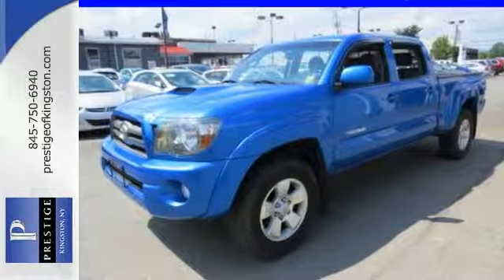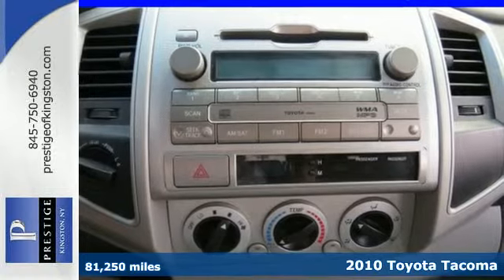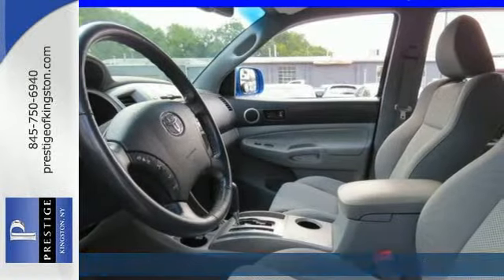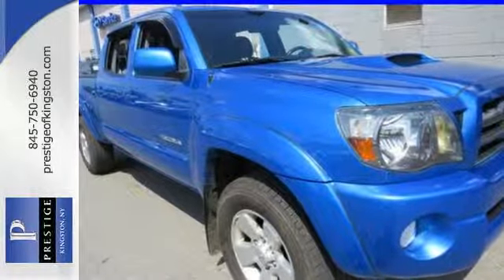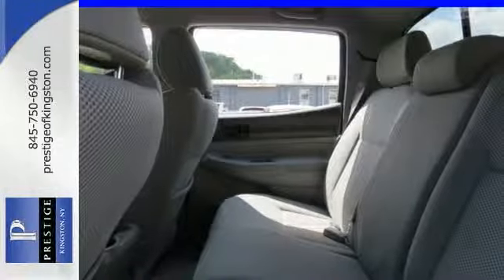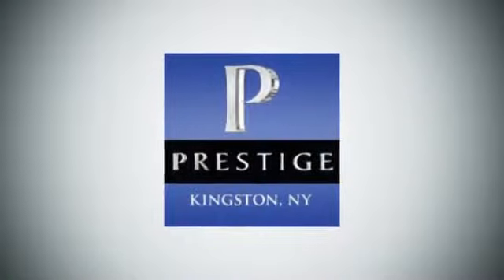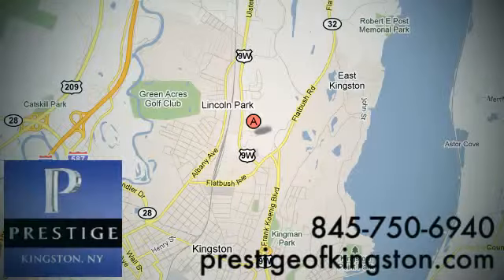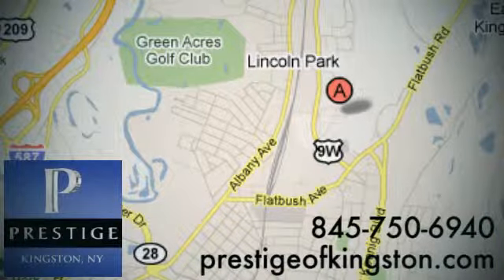2010 Toyota Tacoma Kingston NY Poughkeepsie, NY AM020472 - SOLD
Year: 2010
Make: Toyota
Model: Tacoma
Trim: Base
Engine: 4.0L V6 SMPI DOHC
Transmission: 5-Speed Automatic with Overdrive
Color: Blue
Mileage: 81250
Stock #: AM020472
VIN: 3TMMU4FN9AM020472
This truck is nicely equipped with a Convenience Package Option 1 (Cruise Control, Power Door Locks, Power Mirrors, Power Windows, and Remote Keyless Entry), Sport Grade Package (Bilstein Shocks, Sport Suspension, and TRD Sport Graphics), Sport Package. Awarded Consumer Guide's rating of a Compact Pickup Best Buy in 2010. Toyota Certified Pre-Owned means you not only get the reassurance of a 12mo/12,000 mile Comprehensive warranty, but also up to a 7yr/100,000-Mile Powertrain Limited Warranty, a 160-point inspection/reconditioning, 1yr Roadside Assistance, trip-interruption services, rental car benefits, and a complete CARFAX vehicle history report.

Address:
756 East Chester St By-Pass